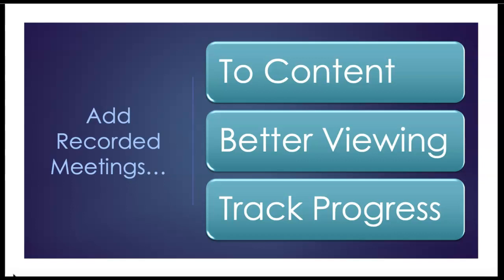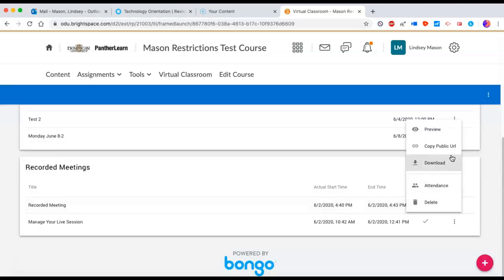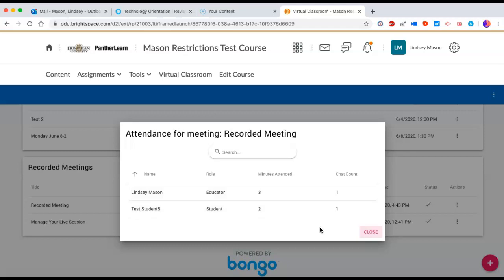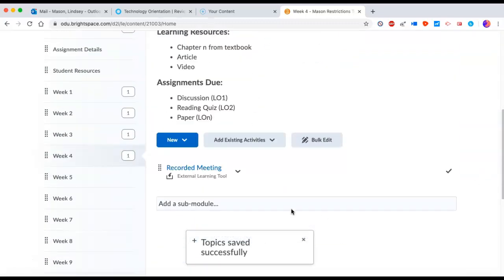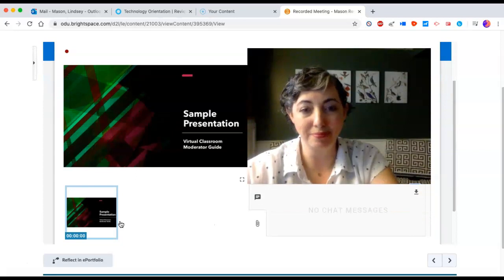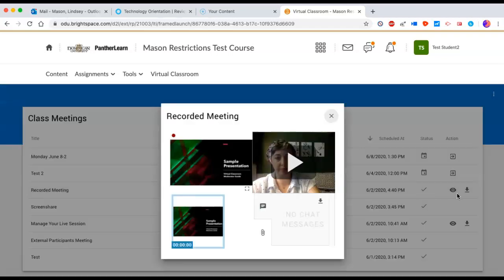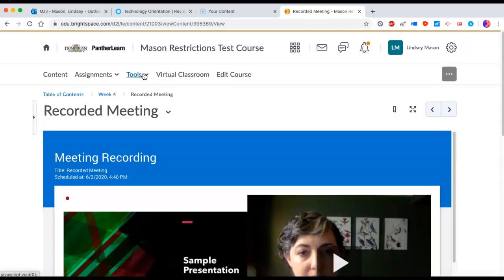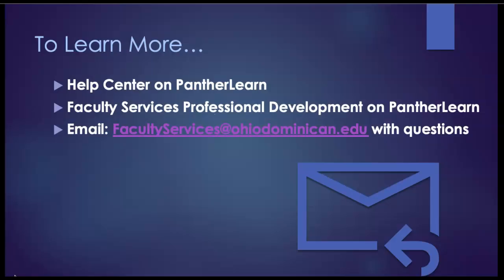Virtual Classroom Moderator Guide: Recorded Meetings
Actions you can perform after recording a Virtual Classroom meeting include: previewing, sharing a link, downloading, taking attendance, and deleting. We highly recommend that you also add recorded meetings to Content for better student viewing and completion tracking.